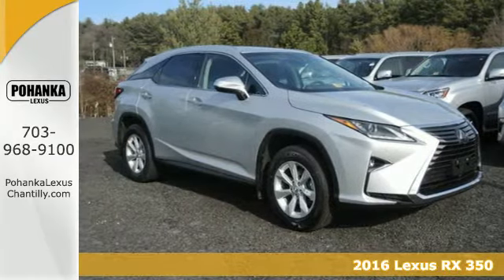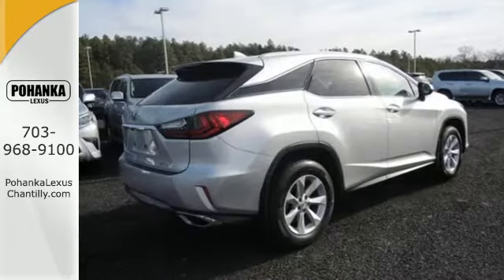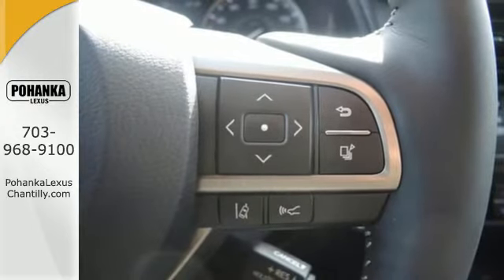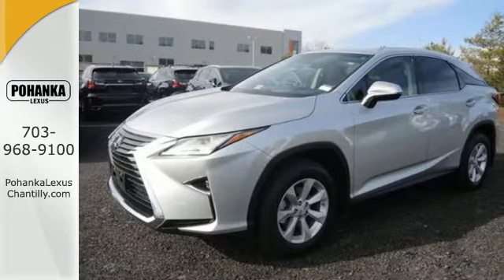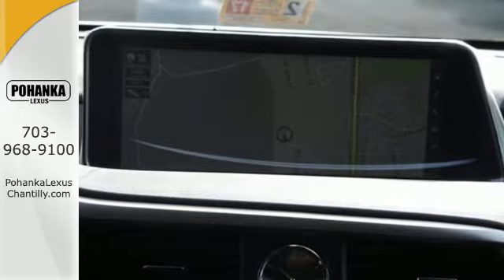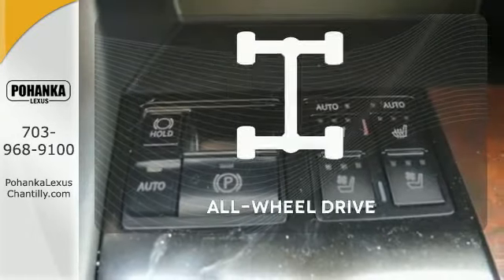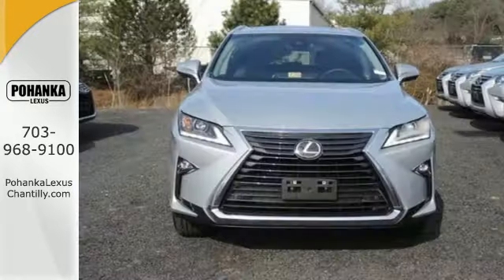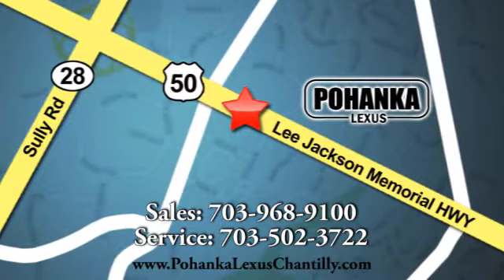New 2016 Lexus RX 350 Chantilly Dale City VA DC, MD RXGC13595 - SOLD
Year: 2016
Make: Lexus
Model: RX 350
Trim: AWD 4dr
Engine: L 6 Cyl.
Color: Silver Lining Metallic
Interior: Black
Stock #: RXGC13595
VIN: 2T2BZMCA2GC013595

Address:
13909 Lee Jackson Memorial Hwy